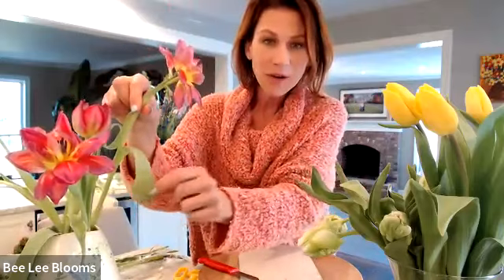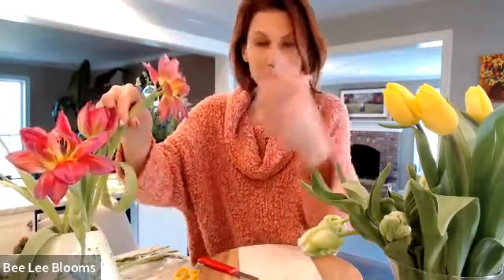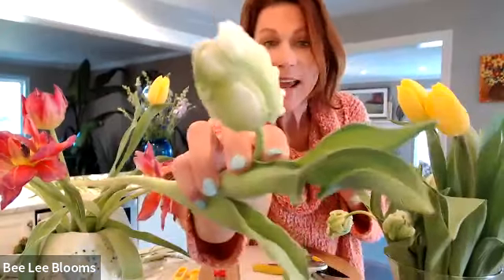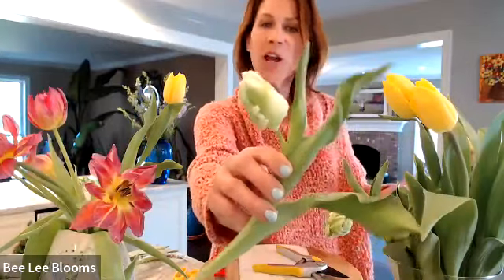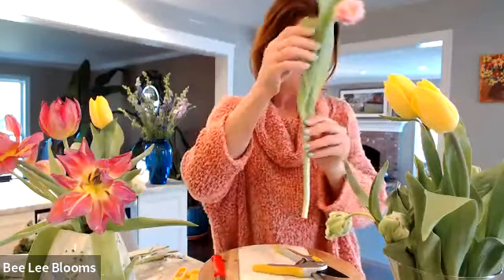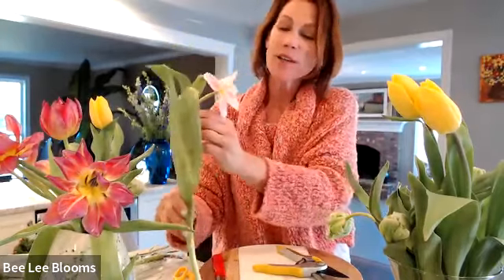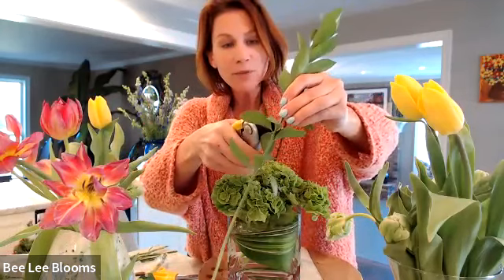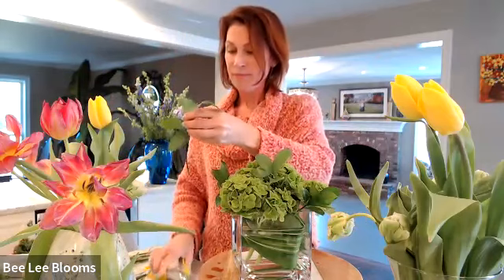Spring Floral Arranging with Brenda!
Brenda Liberti of Bee Lee Blooms returns for another of her popular, and very instructive floral arranging classes.  Follow along, or just want and take notes.